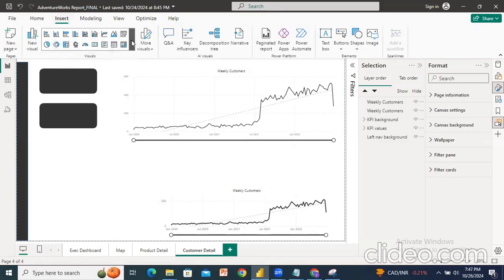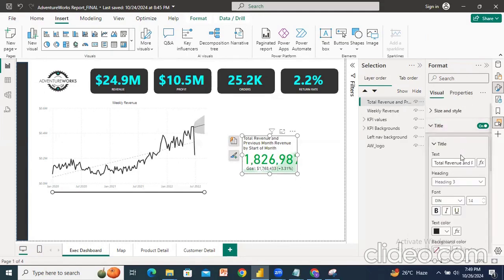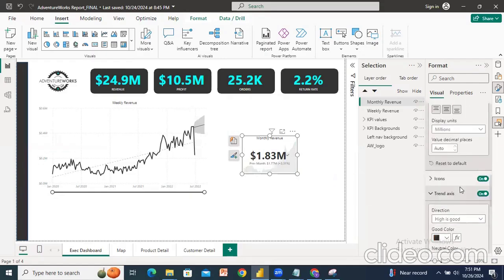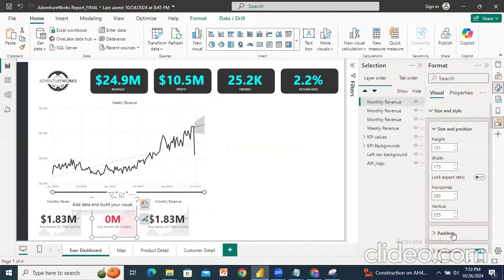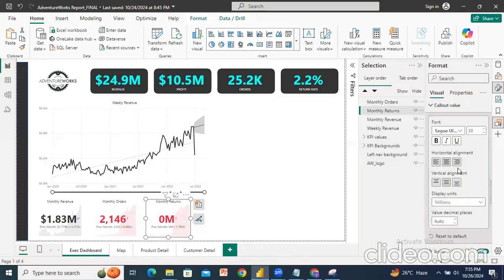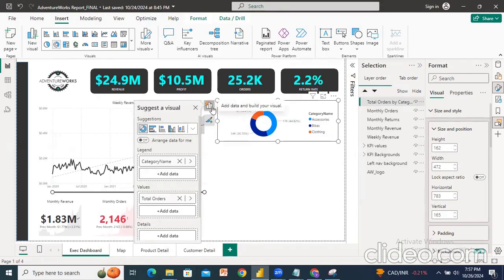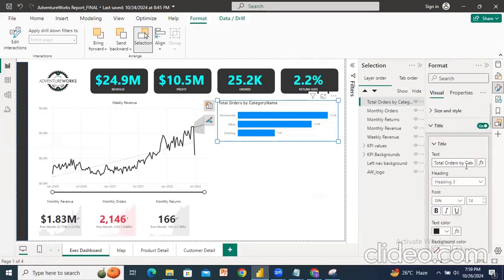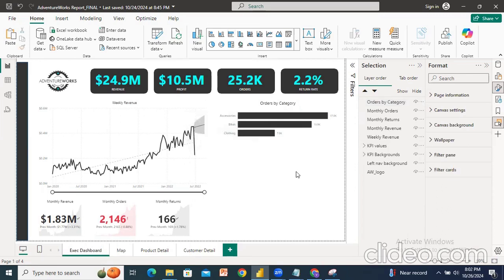Power BI Visuals: KPI Cards, Bar & Donut Charts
"Enhance your Power BI reports with effective KPI Cards, Bar Charts, and Donut Charts. In this video, we cover:

Setting up and customizing KPI Cards to track key metrics
Creating and formatting Bar Charts for data comparison
Designing Donut Charts for clear visual insights
This tutorial is ideal for Power BI users wanting to improve their data visualization skills. PowerBI KPICards BarCharts DonutCharts DataVisualization"